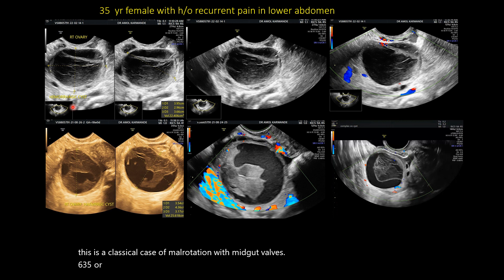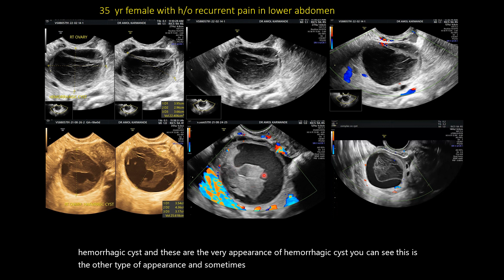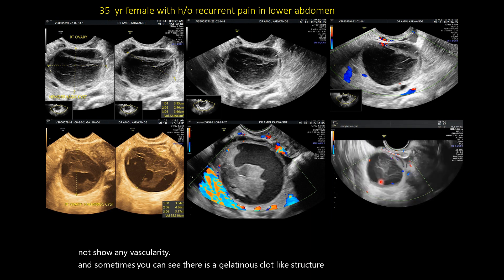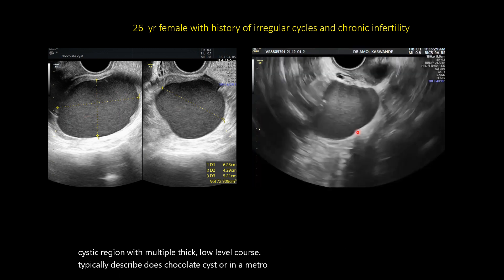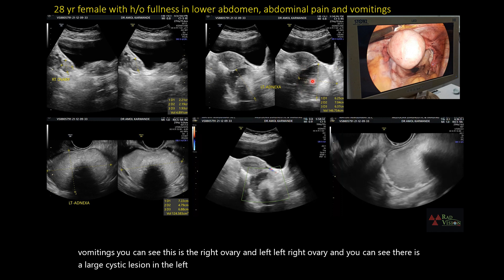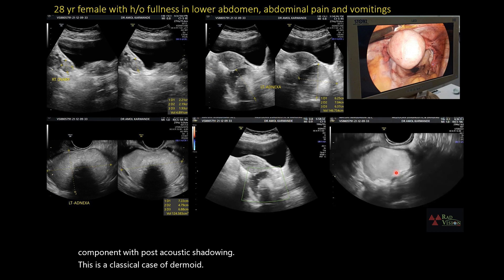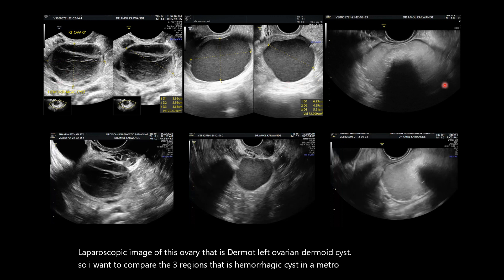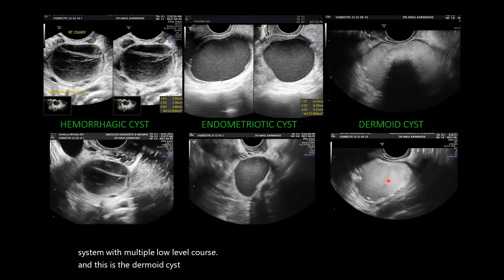Hemorrhagic vs Endometriotic vs Dermoid cyst -Recap series V2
Classic cases of Hemorrhagic ,Endometriotic cyst and Dermoid cyst-case based discussion.